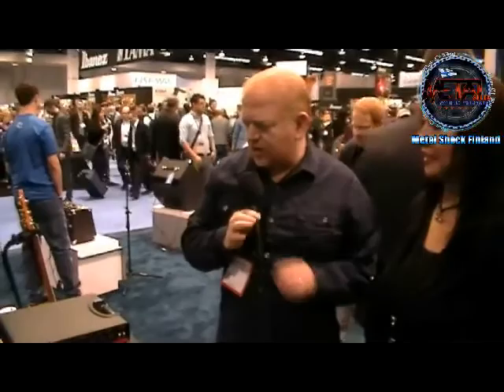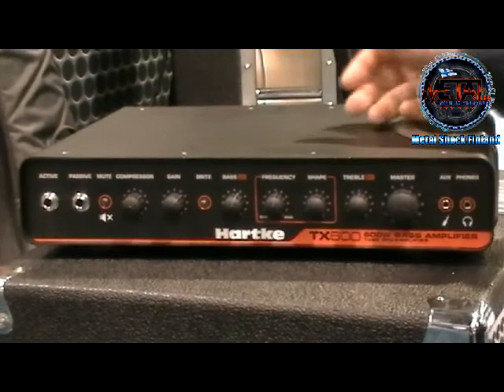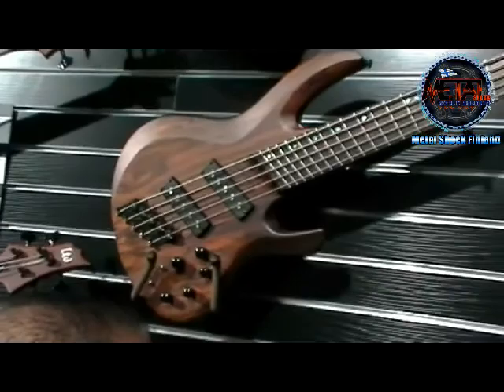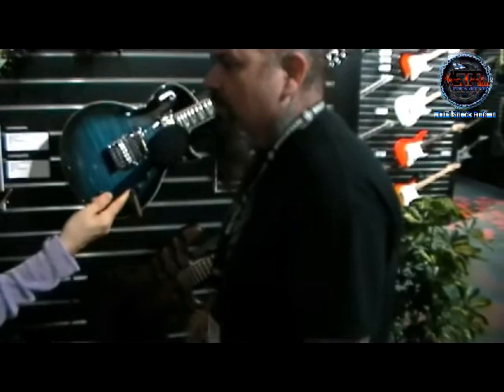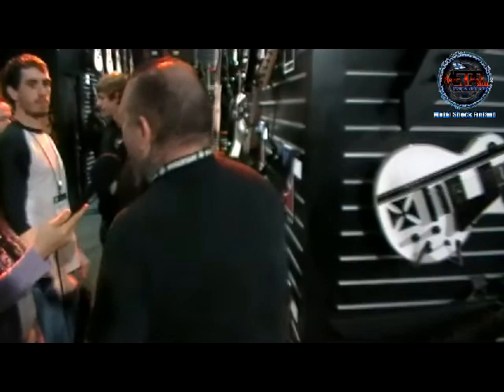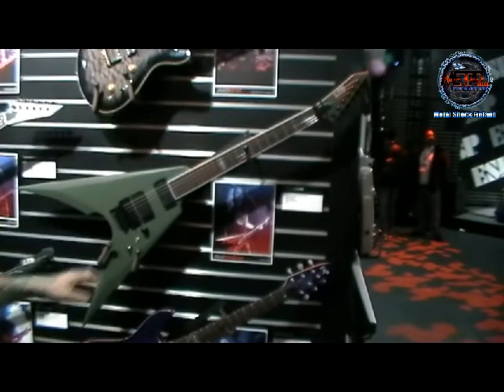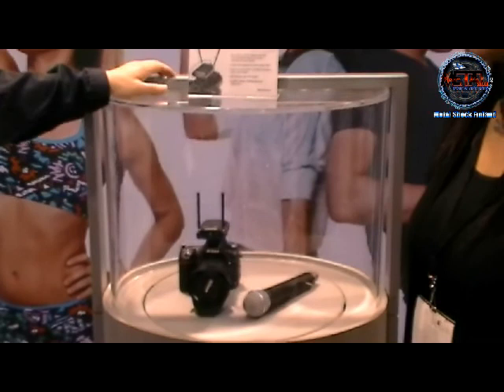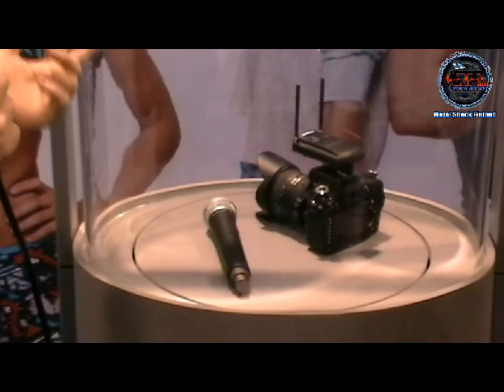NAMM 2016: Samson Tech, ESP guitars, Mike Campese